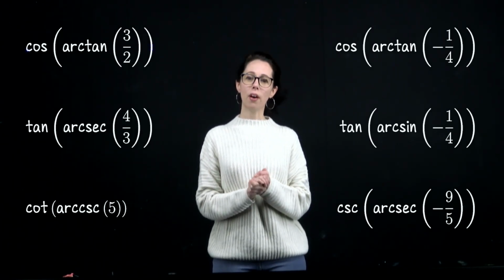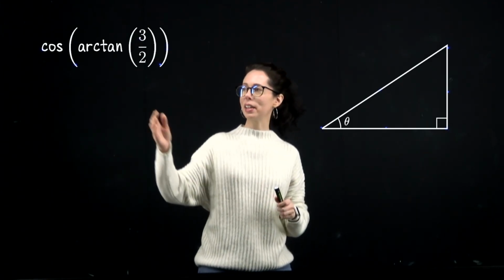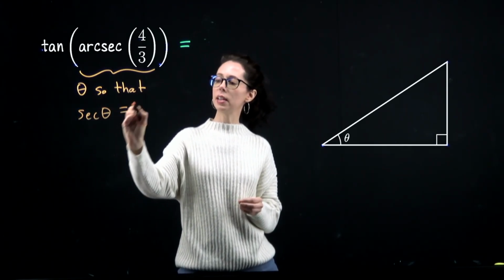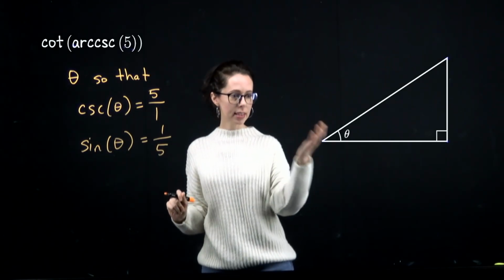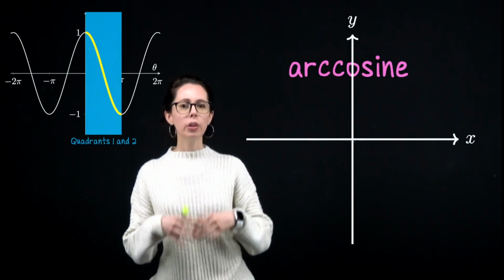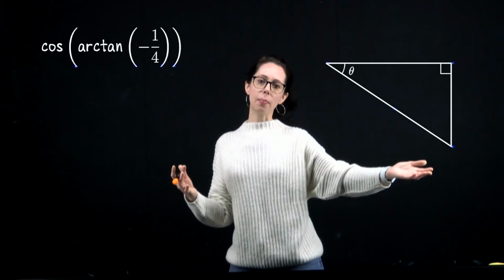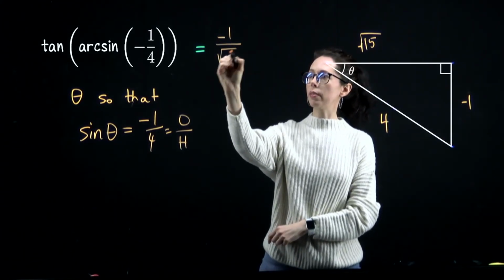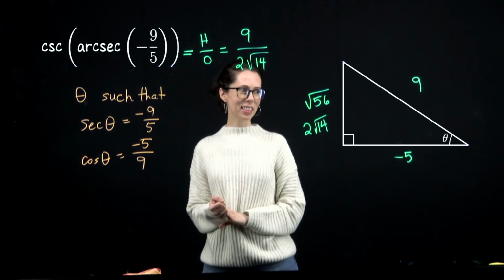How to compose trig functions with inverse trig functions, many examples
Have you ever wondered how to compute expressions like cos⁡(arctan⁡(3/2)) or tan⁡(arcsec(4/3)) without a calculator? In this video, I’ll walk you through six examples, showing you how to use geometry on right triangles to evaluate these types of composite trigonometric expressions.

Examples covered in this video:

    cos⁡(arctan⁡(3/2))
    tan⁡(arcsec(4/3))
    cot⁡(arccsc(5))
    cos⁡(arctan⁡(−1/4))
    tan⁡(arcsin⁡(−1/4))
    csc⁡(arcsec(−9/5))